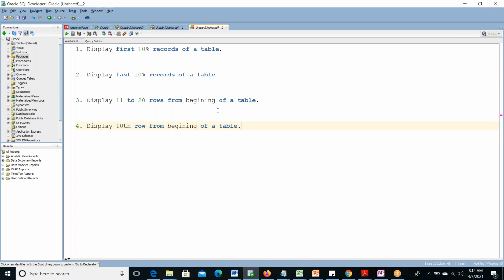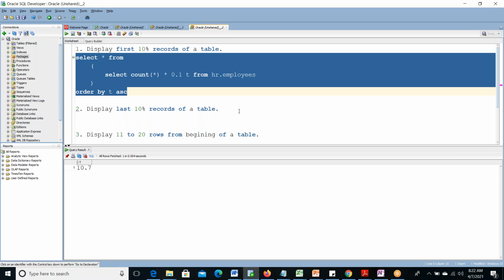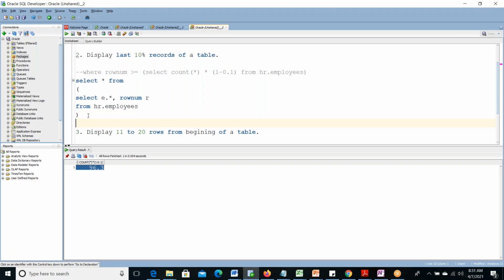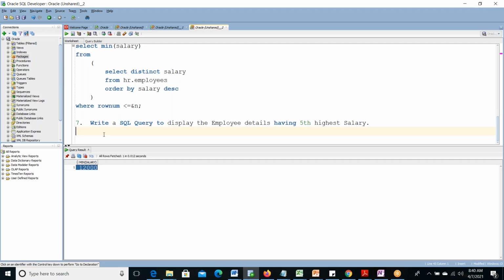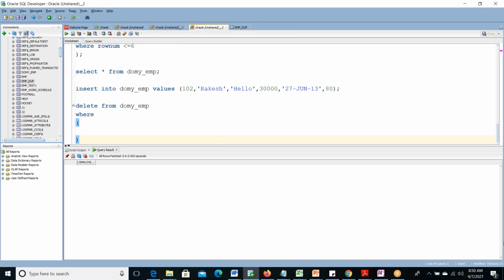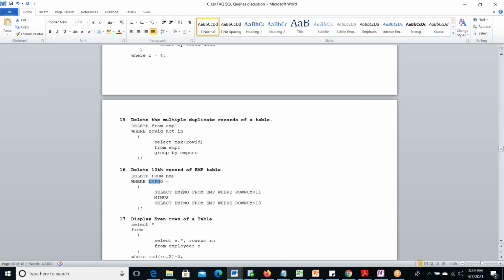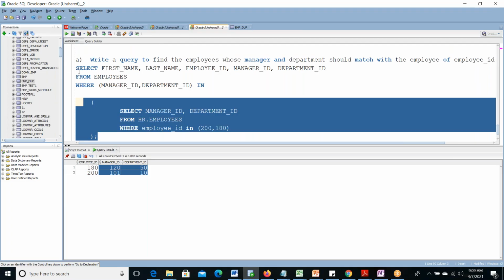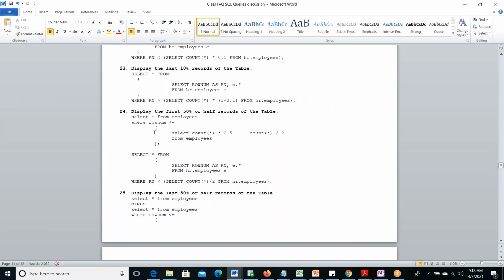Class 18: SQL Subqueries - Part 2 | SQL Full Course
Welcome to Class 18 of the SQL Full Course! In this class, you'll continue learning SQL Subqueries, including Correlated Subqueries, Nested Subqueries, EXISTS, NOT EXISTS, IN, NOT IN, ANY, and ALL with practical examples, real-time scenarios, and interview questions.